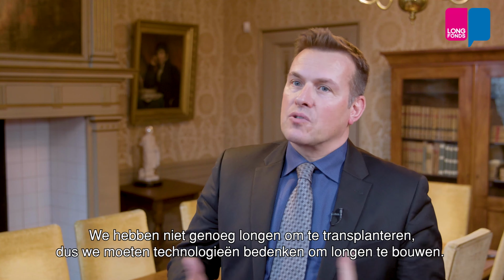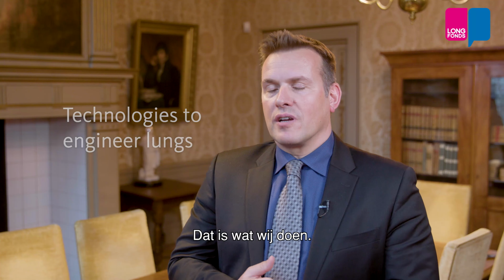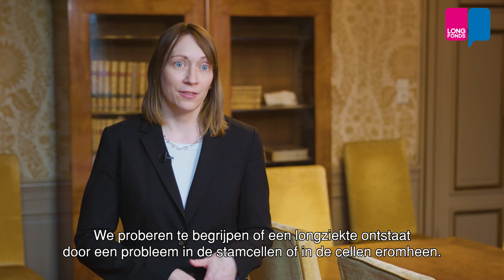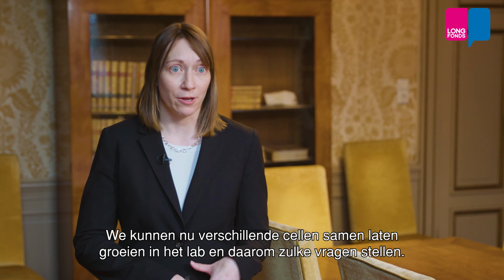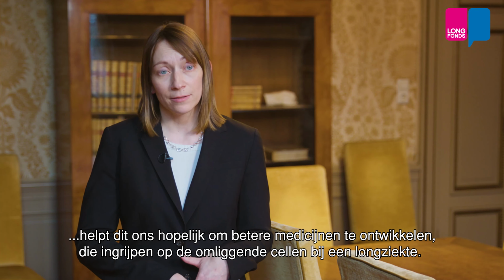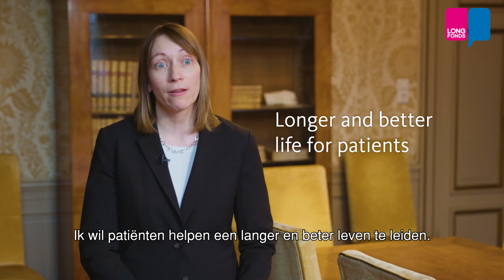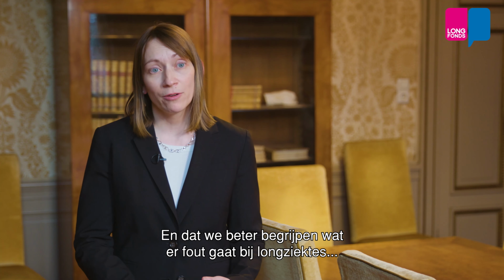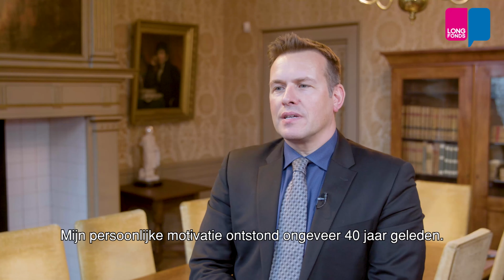Meet the scientists: Kim & Eickelberg